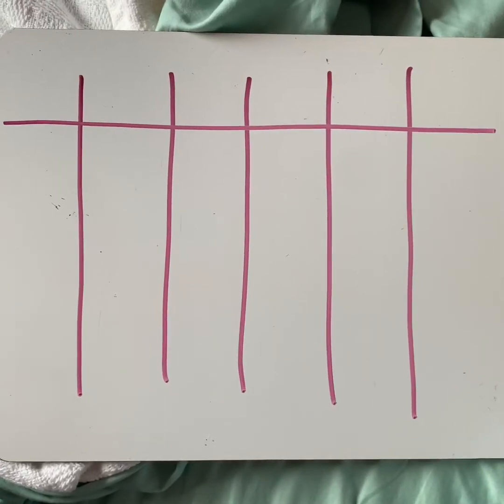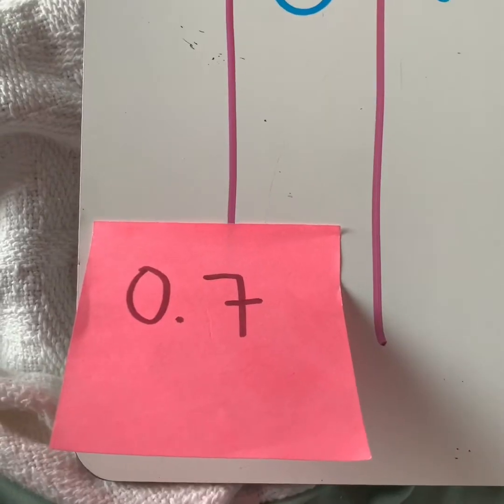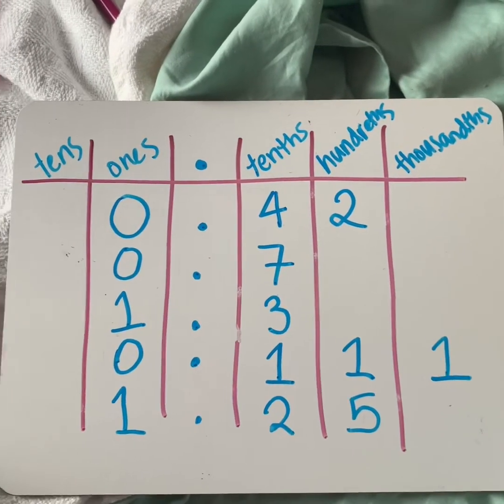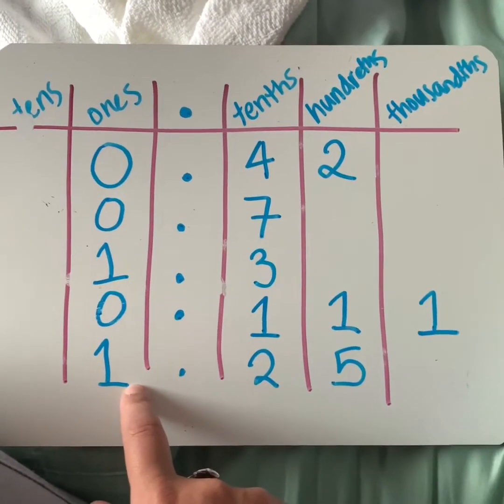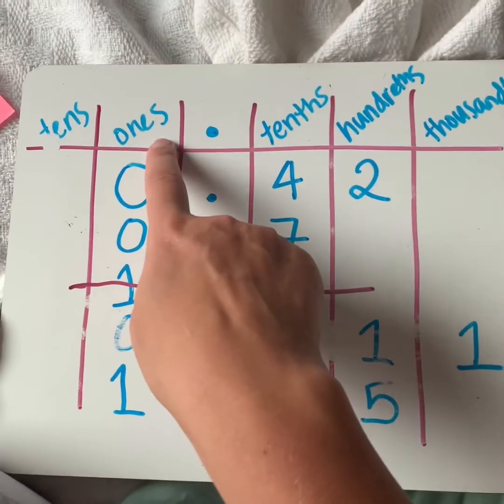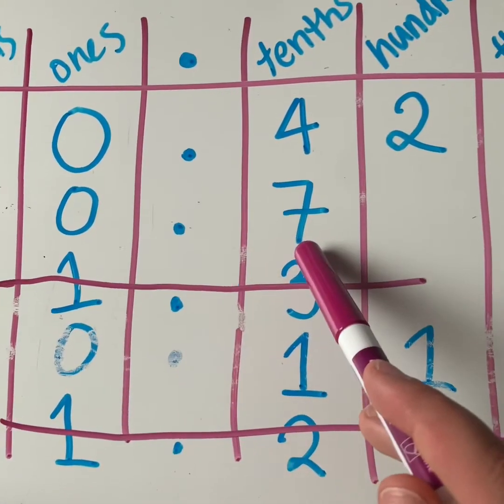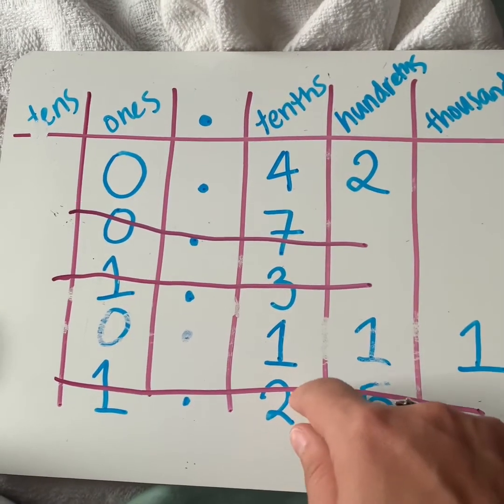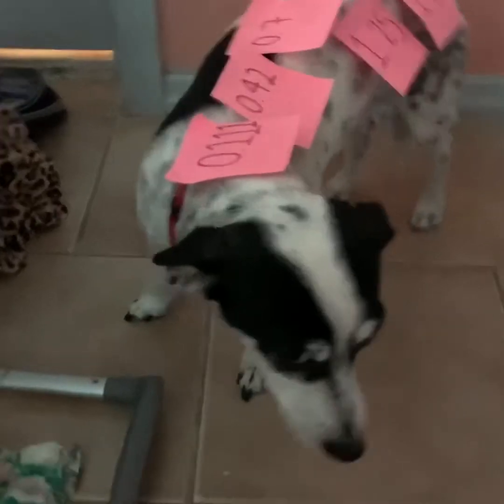Ordering Decimals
Omg, Lucy and Stitch got Ms Foxy’s decimals all out of order!! Help!!!